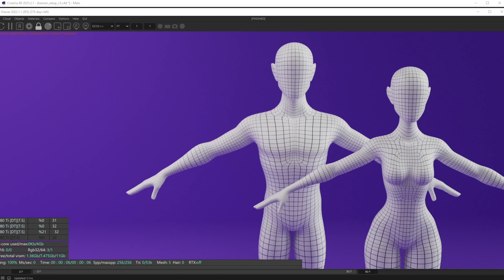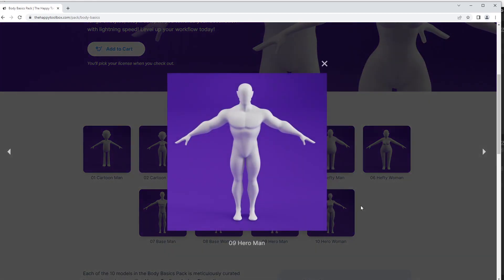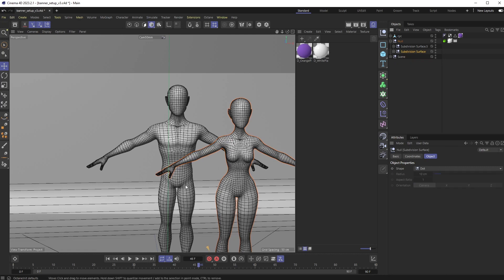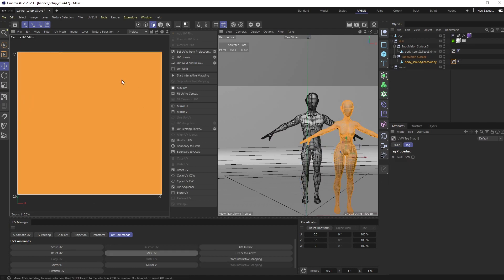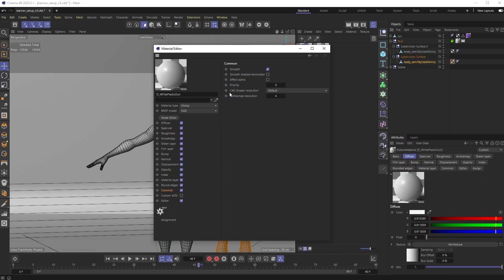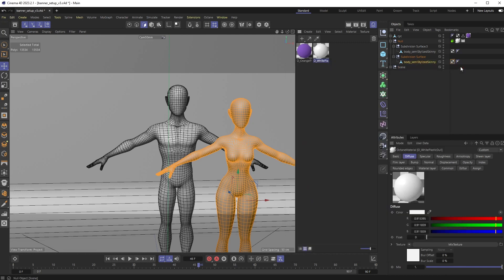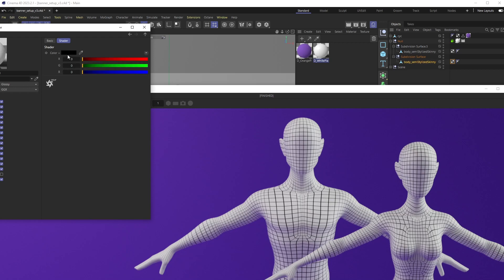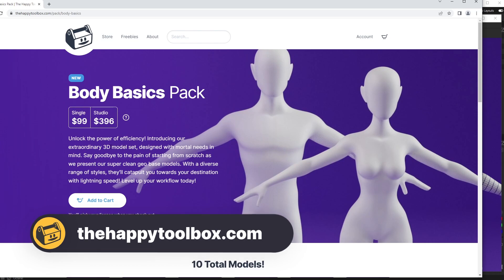Quick and Effortless Wireframe Renders in Minutes | A Happy Toolbox Tutorial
Learn how to create great wireframe renders effortlessly with any renderer! In this tutorial, we'll guide you through the quick steps to achieve an easy wireframe in minutes.

PACK USED IN THIS TUTORIAL
Body Basics - Coming soon!